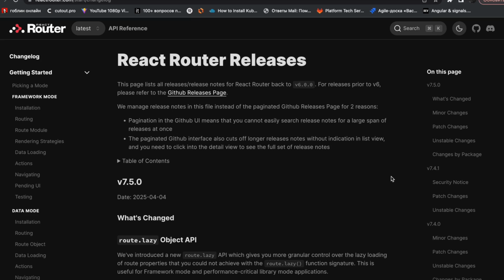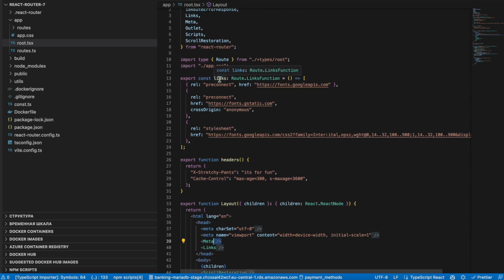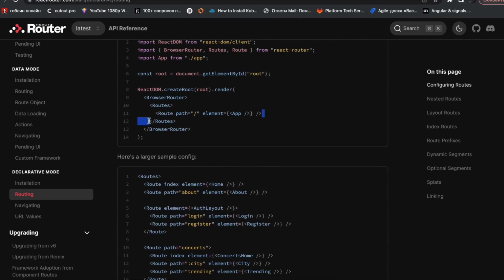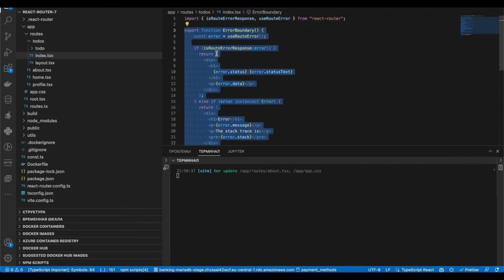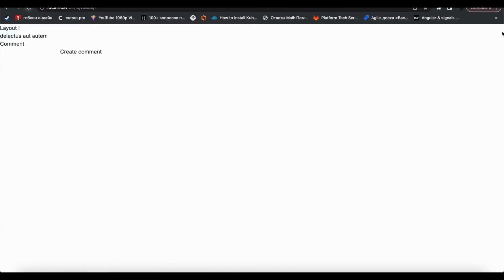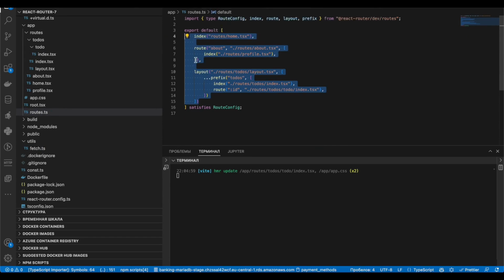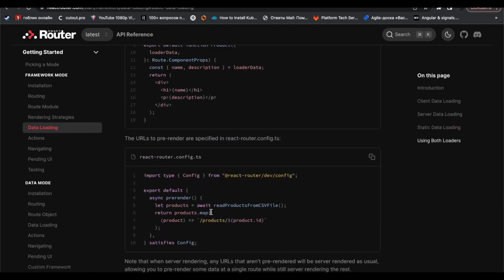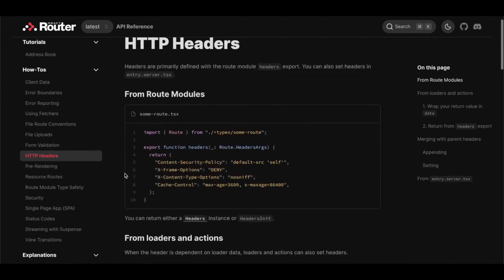NEW FEATURES OF REACT ROUTER V7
In the video, we will consider an update that significantly changes the rules of the game in the launch of a project on the front